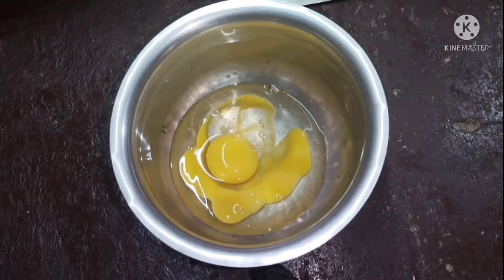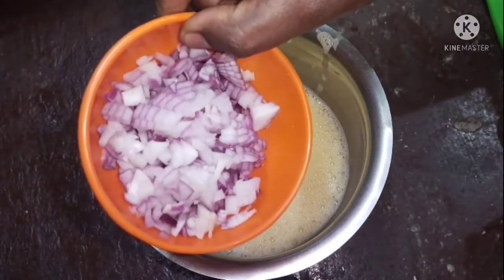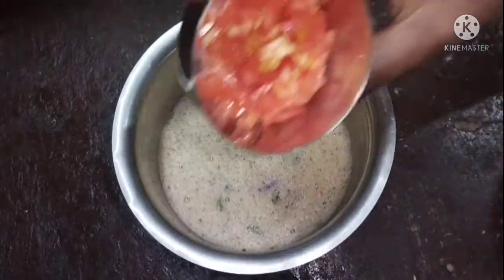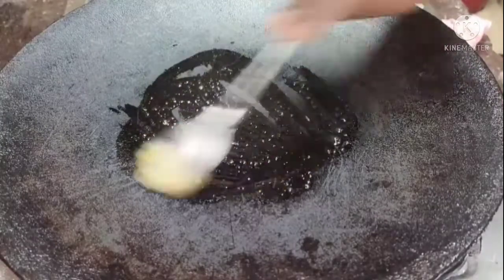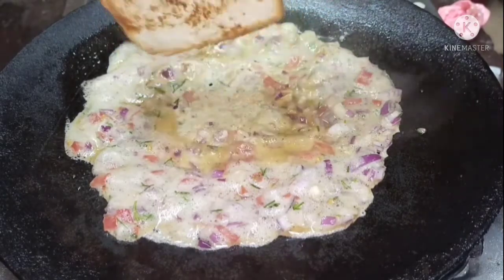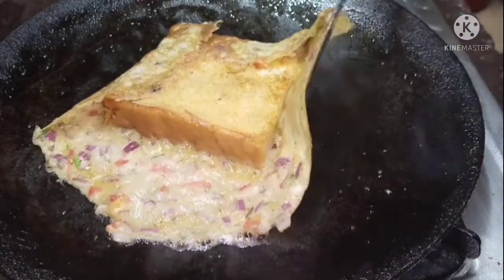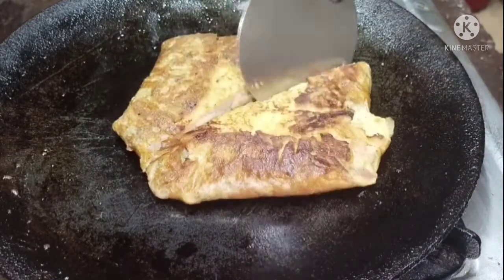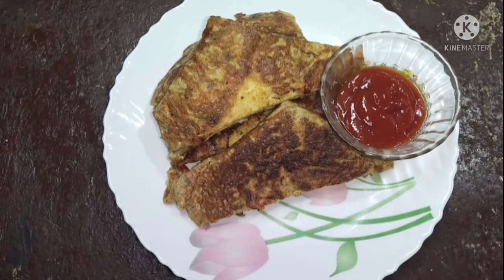ஊட்டி பிரட் ஆம்லெட் செய்வது எப்படி/bread omelette in tamil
இந்த வீடியோவில் ஊட்டி பிரட் ஆம்லெட்
செய்வது எப்படி என்று பார்க்கலாம்